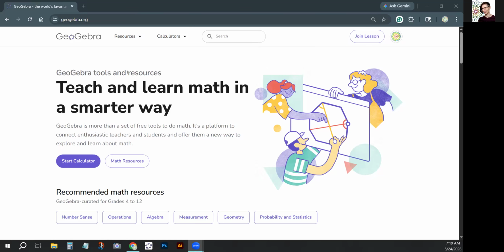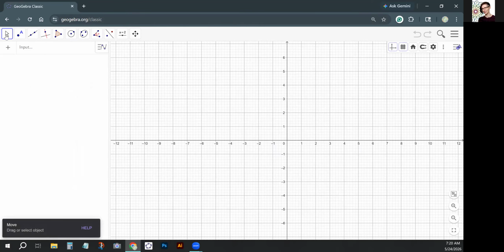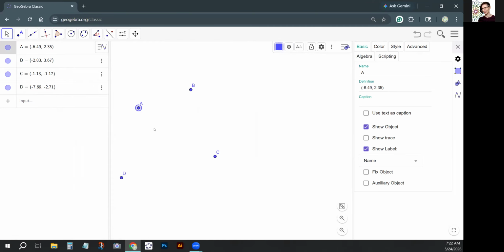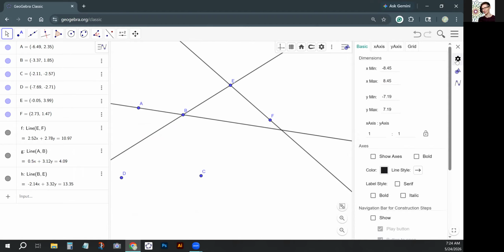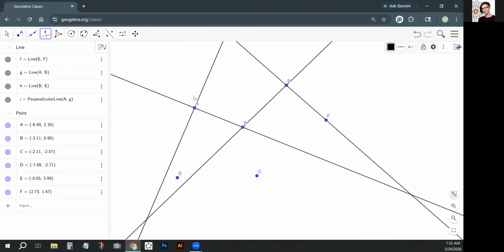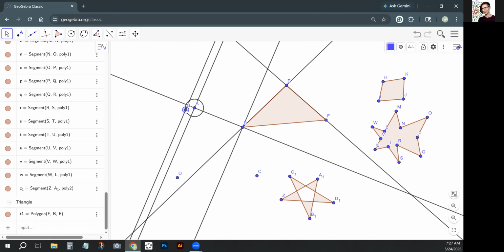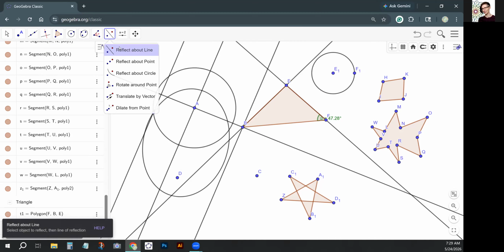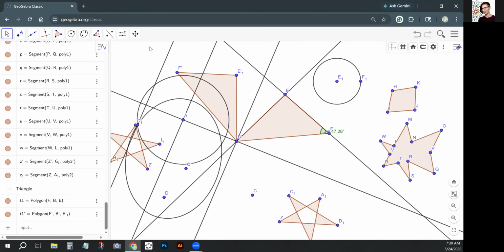Using the basic tools at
In this video, we go over some basic tools and settings

For more advanced GeoGebra tutorials, step-by-step pdfs, and live Zoom workshops, - thank you so much to my supporters for making this video possible!